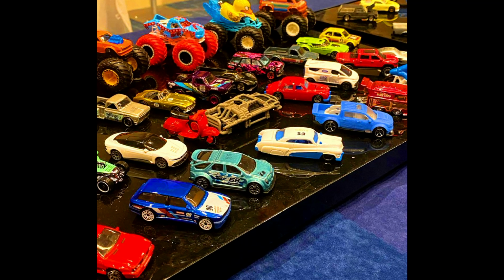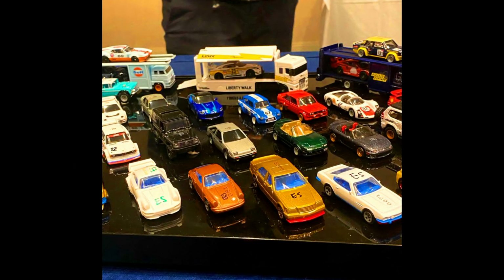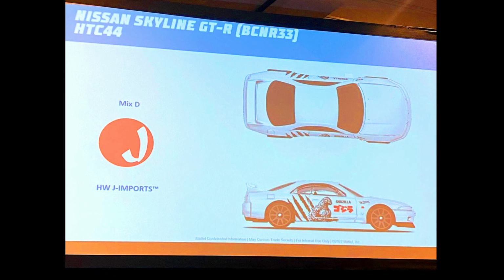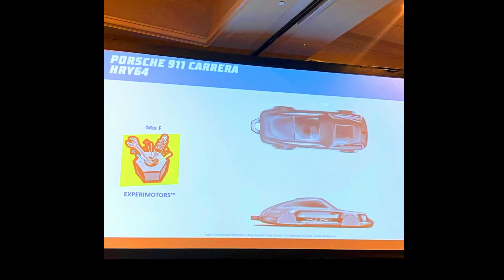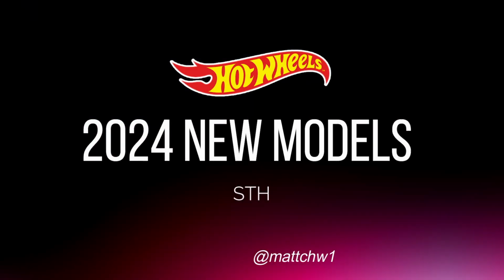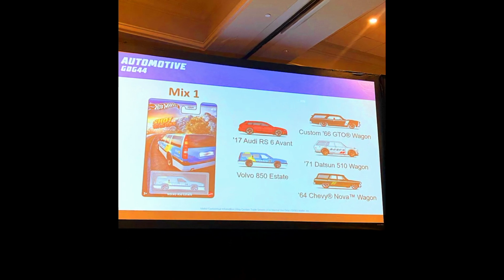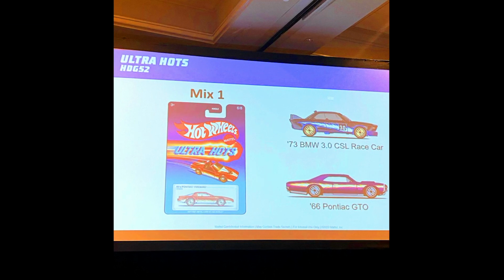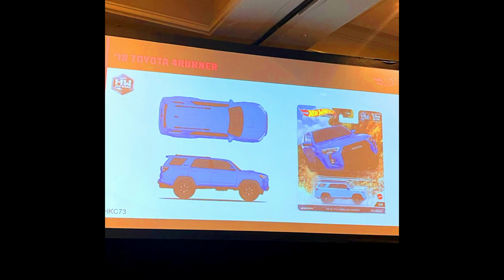Preview - Hot Wheels 2024 New Models, Car Culture, Boulevard, Team Transport, RLC, Elite64, STH.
Hot Wheels 2024 New Models, Car Culture, Boulevard, Team Transport, RLC, Elite64, STH.